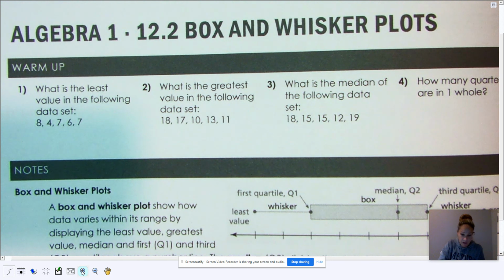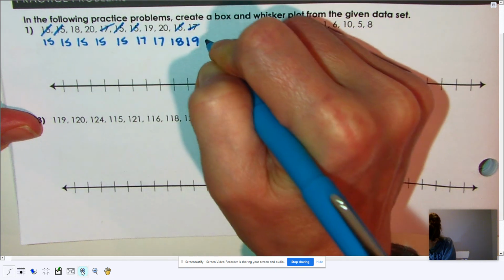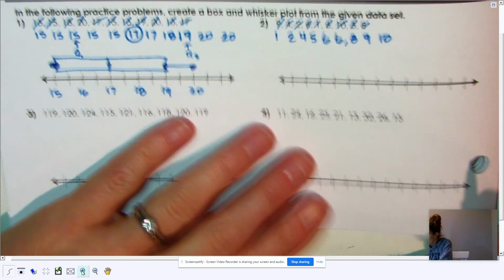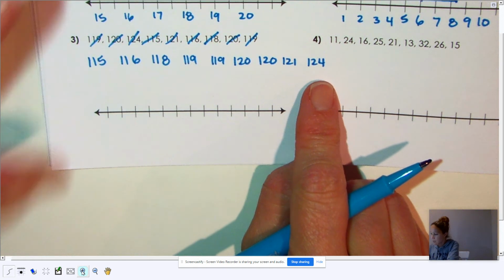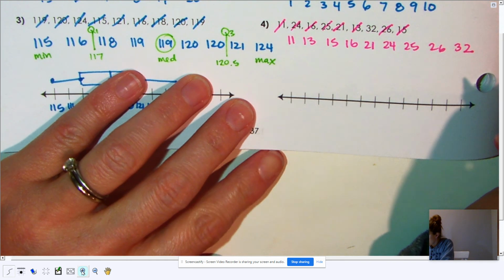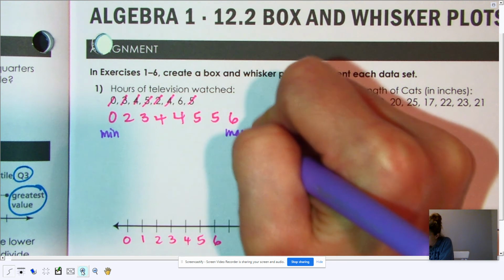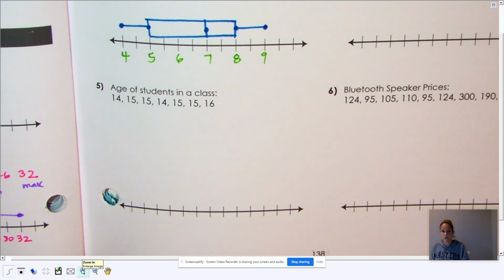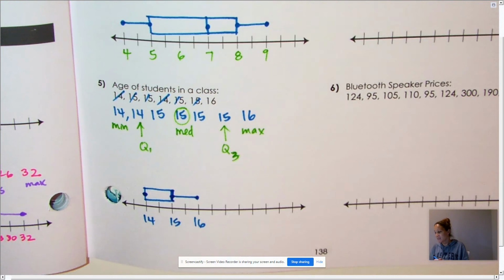12.2 Box and Whisker Plots